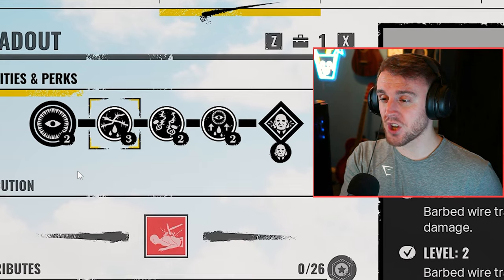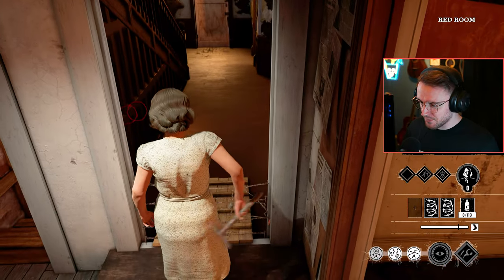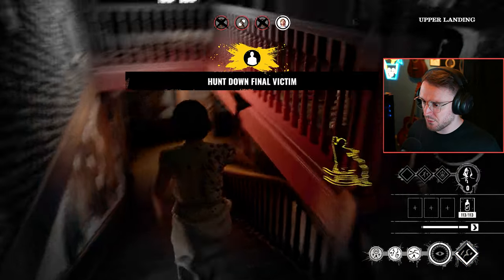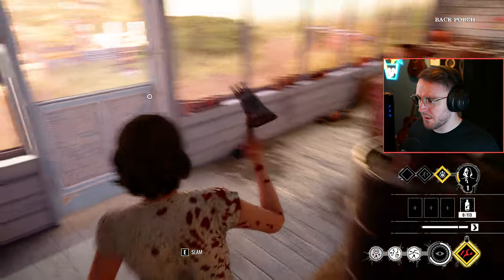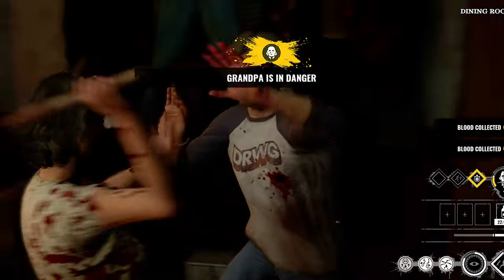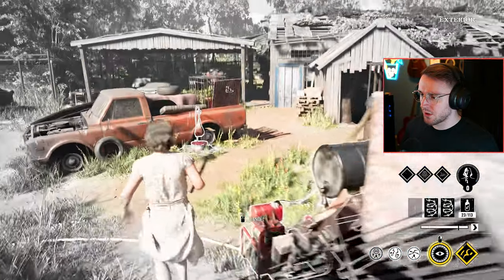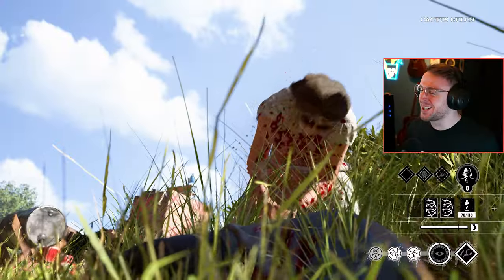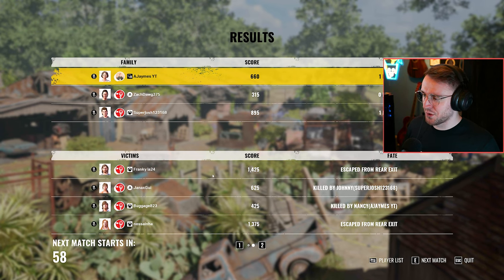The NEW Killer "BLACK NANCY" is AMAZING! | The Texas Chainsaw Massacre Game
The BRAND NEW CHARACTER "BLACK NANCY" is finally here! She is a new killer (addition to the family) and is an absolute blast to play! She was released alongside "DANNY" The BRAND NEW Victim! Black Nancy is incredibly strong with both her see everything ability, TONS of UNIQUE perks and barbed wire ability.

She has a kit that is similar to the cook, whereby she is able to slow down victims trying to escape, and also use her vision to locate and help her other family members/teammates!

Let me know what you guys think of BLACK NANCY!

Make sure to give it a try and let me know what you think of it in the comments. If you use different abilities, perks, attributes, skills, or grandpa abilities, also feel free to converse in the comment section, we're all here to help one another!

Chapters:

00:00 - Introduction
00:20 - Abilities
00:28 - Perks
00:52 - Grandpa Perk
01:04 - Attributes
01:13 - Skill Tree
01:22 - Game 1
07:11 - Game 2

The NEW Killer "BLACK NANCY" is FUN! | The Texas Chainsaw Massacre Game